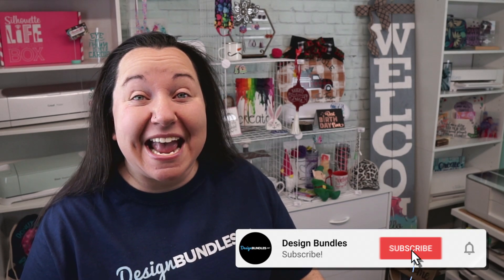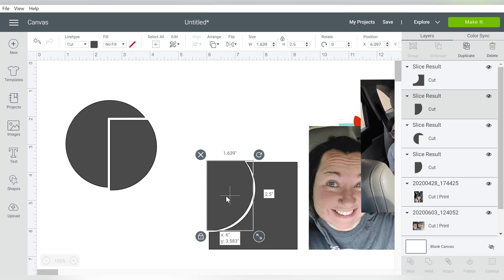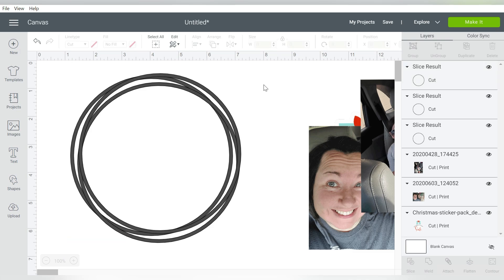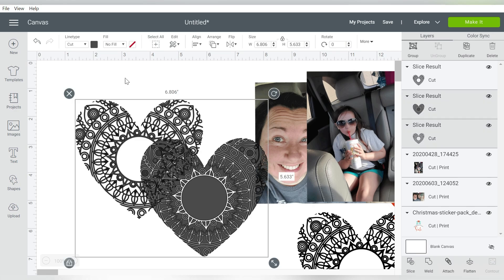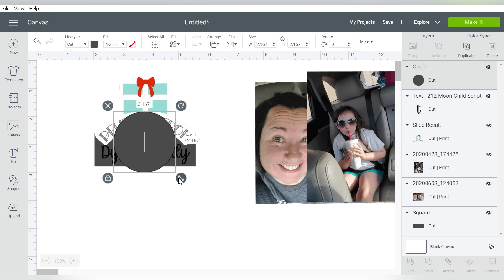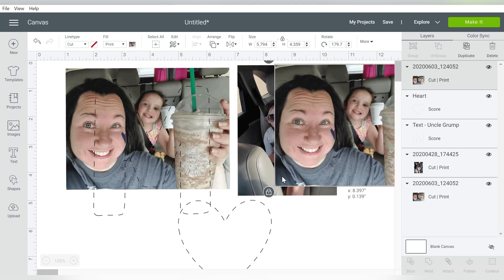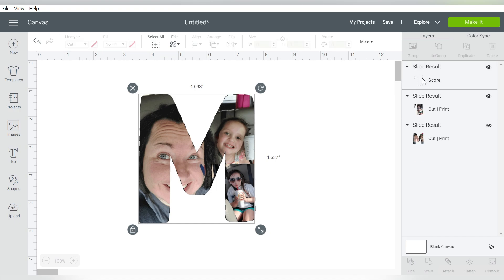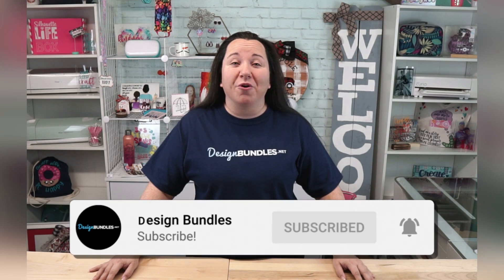😊 How to Use the Slice Tool in Cricut Design Space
⚡ How to Use the Slice Tool in Cricut Design Space. Have you ever wondered how to use the Slice tool?  Are you confused about what the Slice Tool does, what you would use it for and how to make the most out of it? More info below 👇

This tutorial covers the ins and outs of using the Slice Tool from start to finish. The Slice Tool is one of our favorite tools in Design Space and there are a multitude of uses that we're happy to show you!

00:00 - Intro
00:21 - Overview Of Project
01:26 - Using Two Different Shapes With The Slice Tool
02:26 - Shape & Text With Slice Tool
03:37 - Borders & Rings With Slice Tool
04:58 - Shapes & Mandala With Slice Tool
07:00 - Shape & PNG Image With Slice Tool
09:36 - Shapes, Font & Photos With Slice Tool
14:23 - Roundup